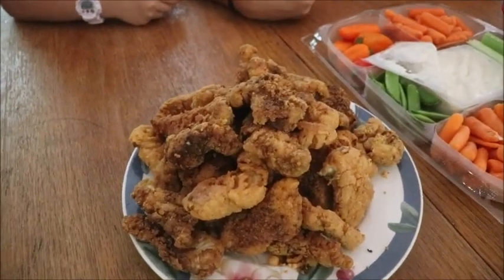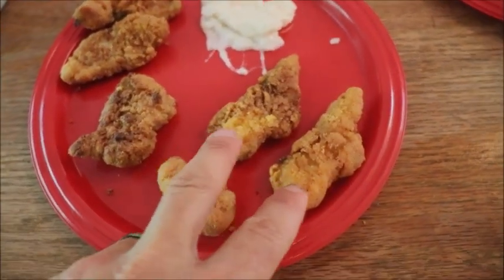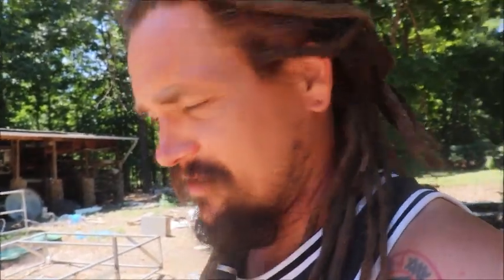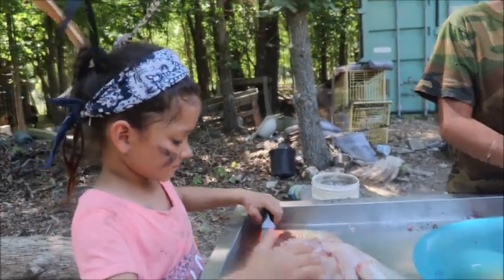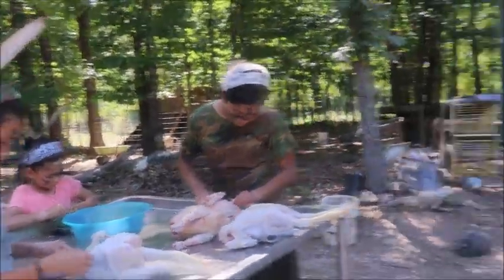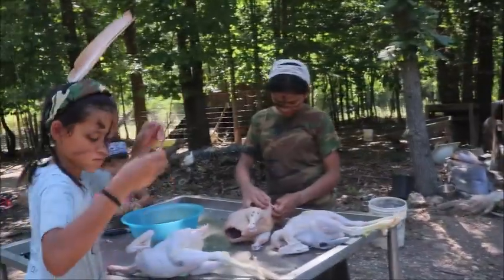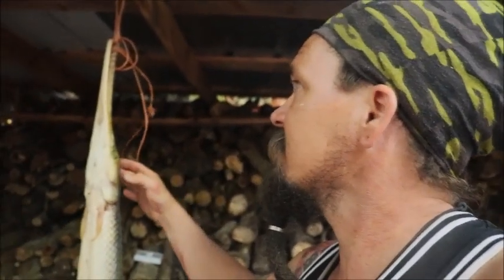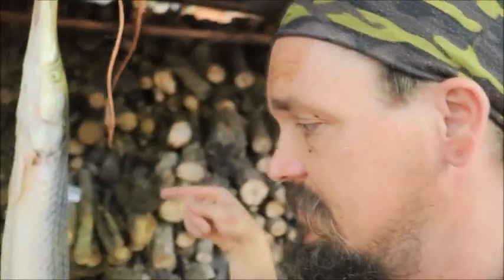The REALITY of DIY Meat Eating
If you're going to eat meat, and if you're going to do it yourself, that means you'll have to "harvest" animals. In this video, the Little-Peppers and I eliminate our flock of meat birds, and we also enjoy a tasty lunch of gar bites. This gives us a real connection to our food and appreciation for it, just like gardening does for our fruits and vegetables. We have a little fun at the beginning too, so enjoy the show!

50 Days to Understanding the End-Times More Accurately (My 1st Book)

BTC : 3BQPqcpBWnBiGVnVNmqjuzbmYSeBEEc87w